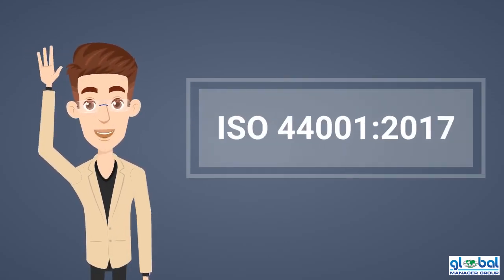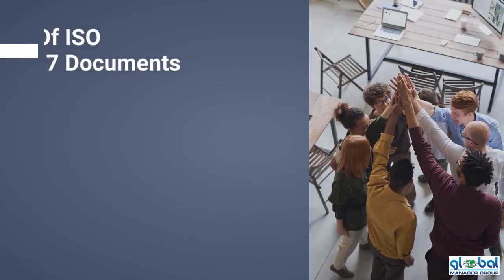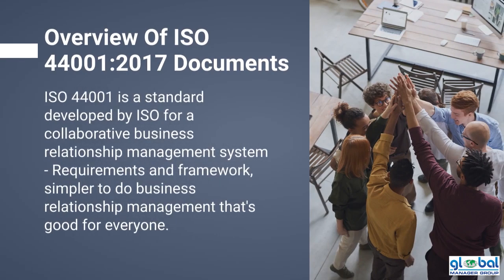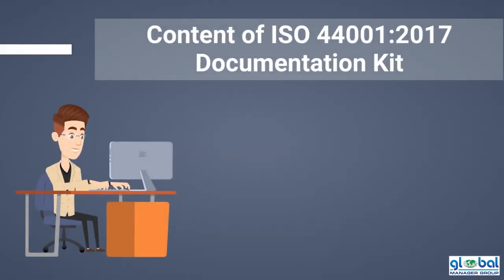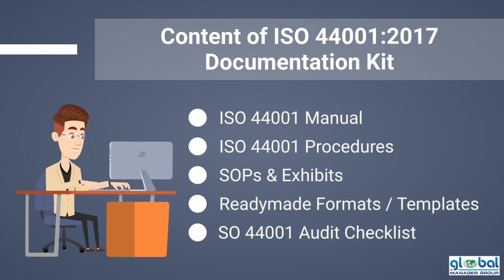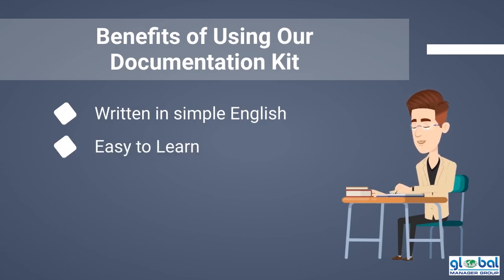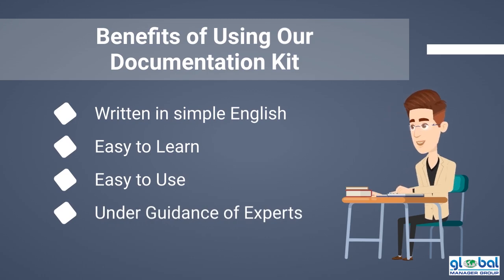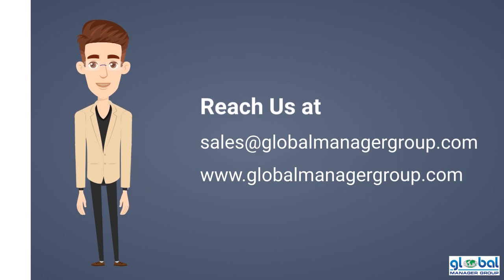ISO 44001:2017 Documentation toolkit for Collaborative Business Relationship Management System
ISO 44001:2017 documents contain more than 30 editable MS-Word files. These editable documents address all the elements of a collaborative business relationship management system